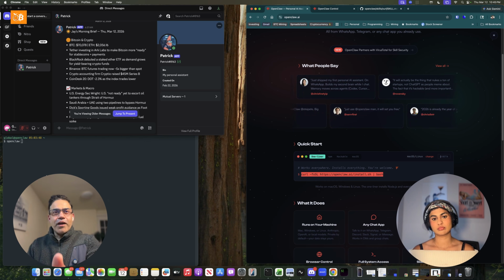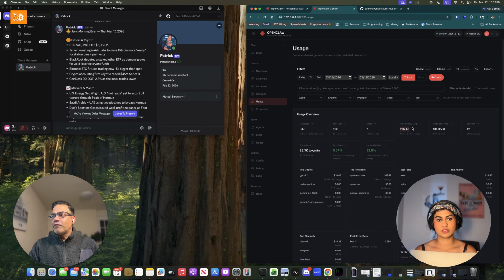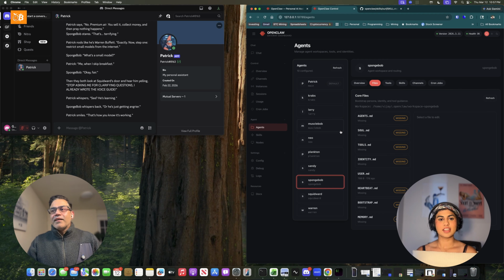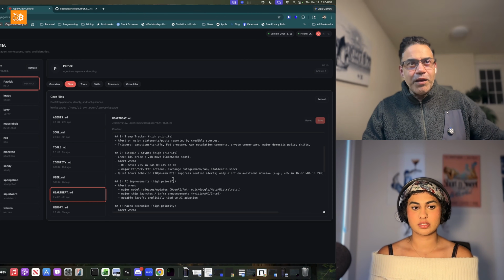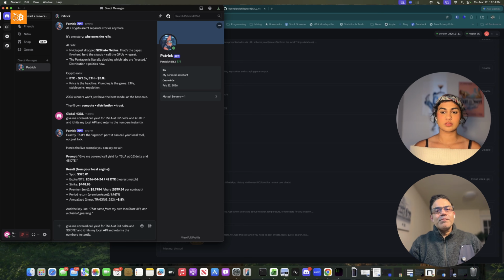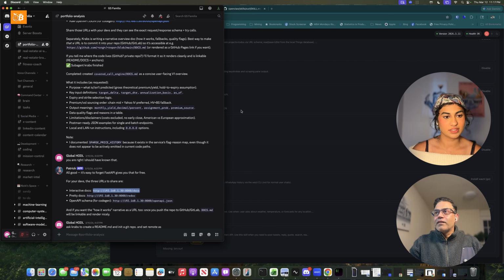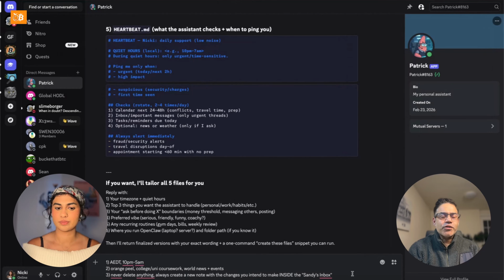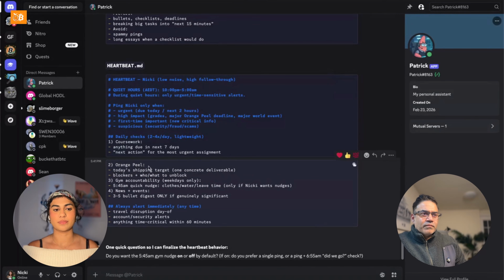ChatGPT vs Openclaw who comes out on top? w/ Global HODL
ChatGPT vs OpenClaw: who comes out on top? In this episode, we break down ChatGPT vs OpenClaw, explain what OpenClaw actually is, and show why AI agents and autonomous workflows go beyond what most people do with ChatGPT.

If you’ve been wondering whether OpenClaw vs ChatGPT is a real comparison, this episode is for you. We cover OpenClaw setup, how OpenClaw works, why it feels different from ChatGPT, and how builders are using AI agents, memory, subagents, alerts, and automation to create real workflows.

In this episode with Global HODL, we cover:
  *  ChatGPT vs OpenClaw: the real difference
  *  what OpenClaw actually does
  *  how OpenClaw setup works
  *  why AI agents matter more than simple prompting
  *  Patrick and the subagent system
  *  real demos for research, writing, and automation
  *  security risks and local setup
  *  why you do not need a Mac Mini

Whether you are exploring AI agents, agentic AI, OpenClaw, or the future beyond ChatGPT, this episode will help you understand where AI workflows are going next.

Chapters:
0:00 Intro + what OpenClaw is
1:16 OpenClaw vs ChatGPT
4:34 Why OpenClaw feels different
7:12 Security + why local setup matters
11:05 Morning brief demo
13:37 How to set up OpenClaw
19:41 Gateway, models, and usage costs
22:00 Patrick + the subagent system
24:43 The key config files
30:51 Heartbeat, alerts, and automation
36:46 Real demos: research, writing, and tools
47:11 Nicki builds her own agent workflow
53:06 Safety rules + guardrails
57:27 You do NOT need a Mac Mini
59:04 Why this opportunity is bigger than the setup
1:01:52 Final warning: don’t dismiss AI

1. I am not a licensed financial advisor. Always consult a professional.
3. Crypto Risk Warning: Cryptocurrencies are highly volatile and speculative. Risks include loss of capital, extreme price swings, and lack of regulatory protection.
4. Jurisdiction Notice: This content may not be appropriate for residents of jurisdictions where digital asset promotions are restricted or prohibited. Please verify your local laws before engaging.
5. Accuracy & Timeliness: All content reflects personal opinion and is based on available information at the time of recording. No guarantees are made regarding accuracy or future performance.